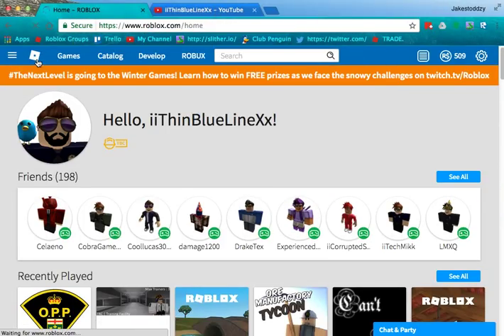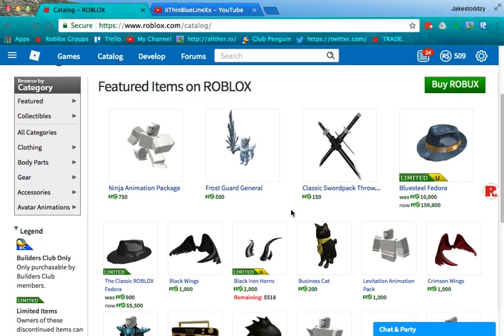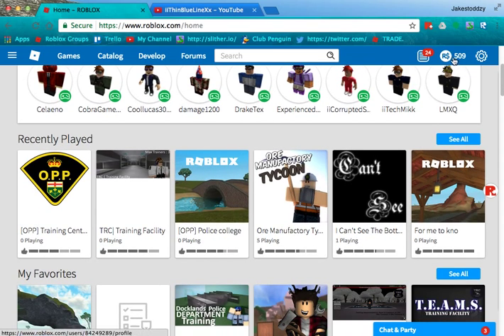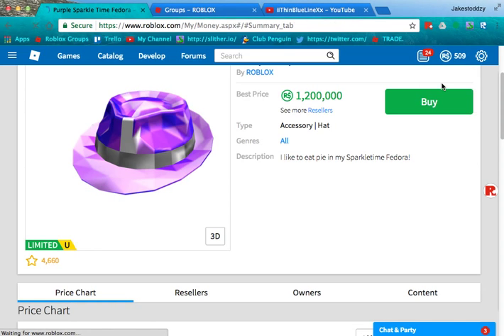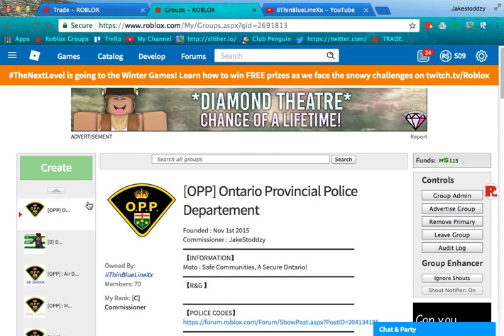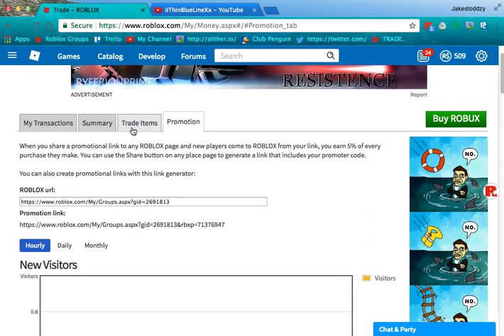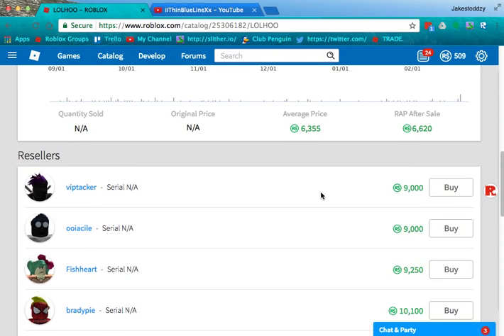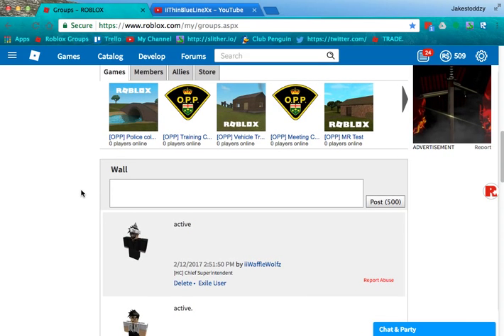How to earn FREE ROBUX on ROBLOX 2019 [WORKING]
Hope you enjoy here is the link for fun!